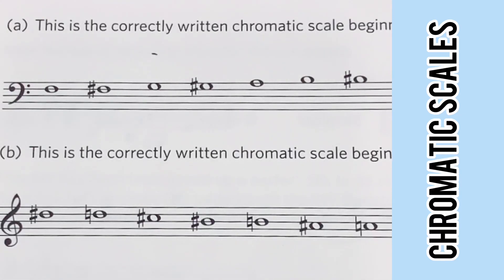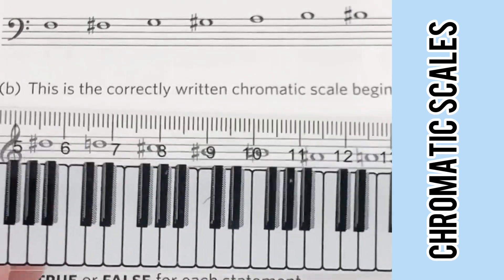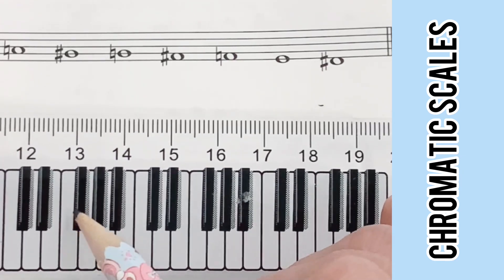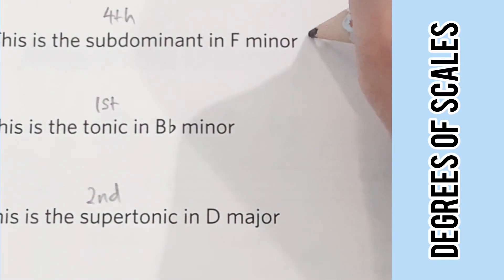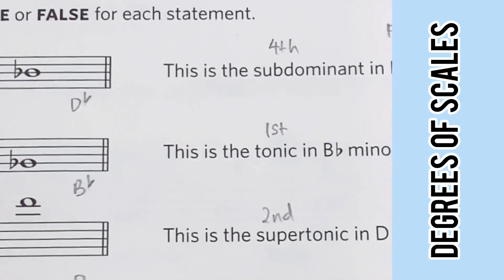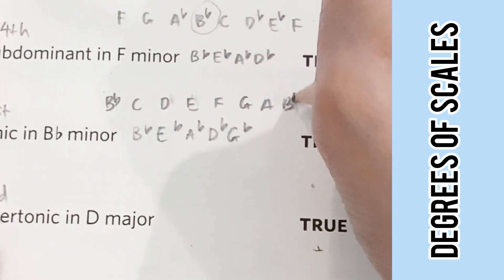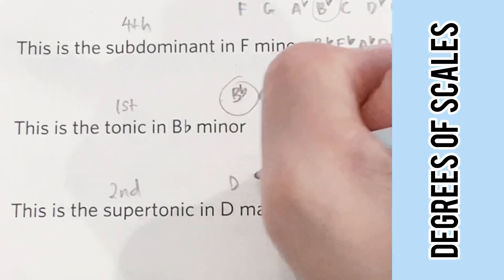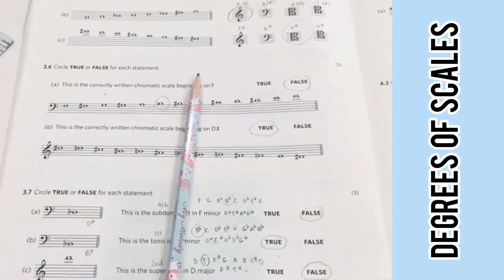What’s the Key Signature for B♭? | Music Theory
Music Theory Sample Papers - Set C

When in doubt, make a list. 📝